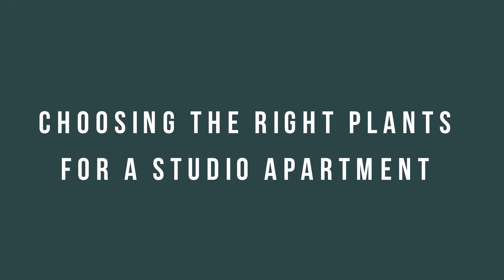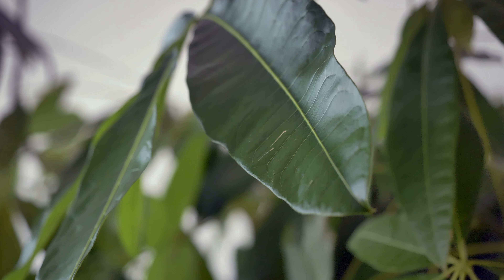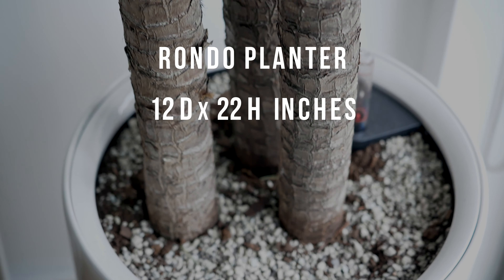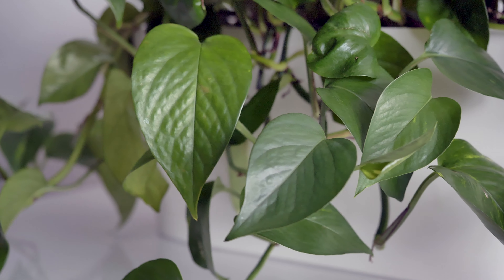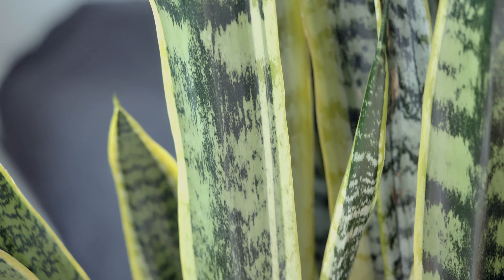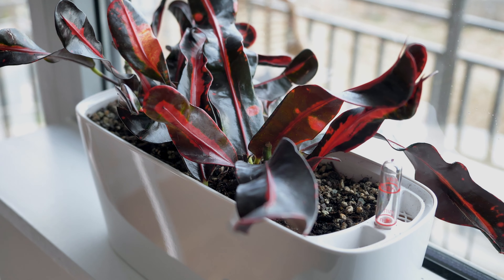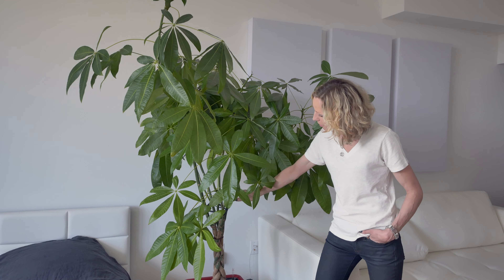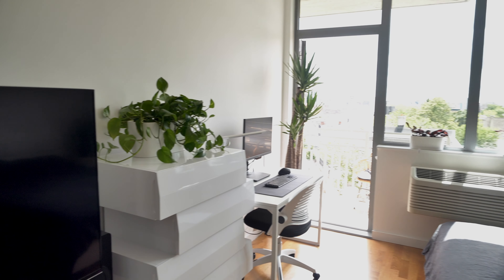Plant Makeover For Studio Apartment In Astoria, New York - My City Pants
Juliette, the co-founder of My City Plants, shows you how she has chosen the right plants for the studio apartment with east light exposure in Astoria, New York.

My City Plants is an online plant shop specializing in delivering beautiful potted plants in self-watering planters anywhere in Manhattan, Brooklyn, Queens, Bronx, Staten Island, Jersey City, Hoboken or Edgewater

If you live outside of our plant delivery area and want to recreate the My City Plants signature look, or if you have plants that need re-potting, you can order our Lechuza self-watering planters
We ship self-watering planters nationwide.

AFFILIATE MARKETING DISCLAIMER: This video and description may contain affiliate links, which means that if you click on one of the product links,  the channel may receive a small commission to help make more plant videos!

🐛🪲 Check out our articles on how to fight common houseplant pests 🐛🪲